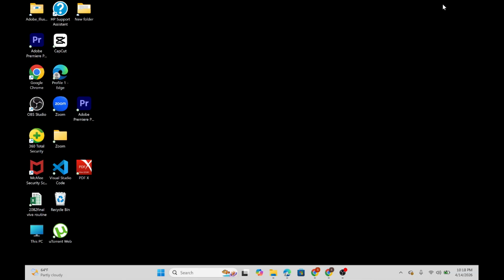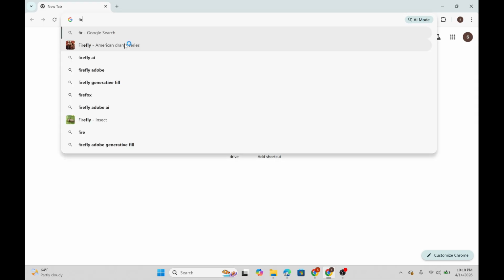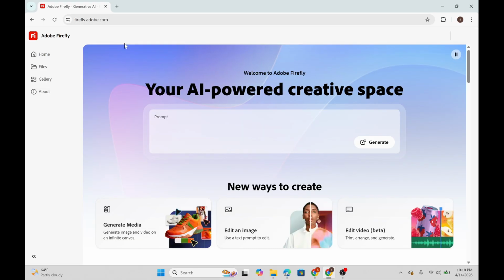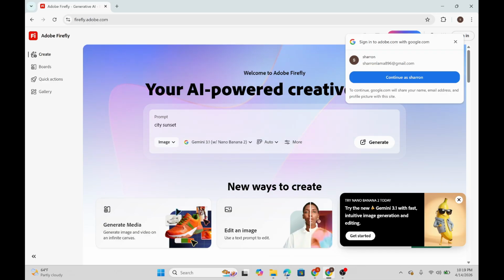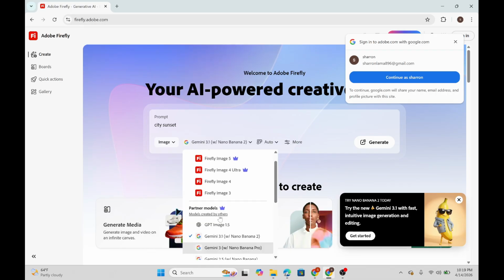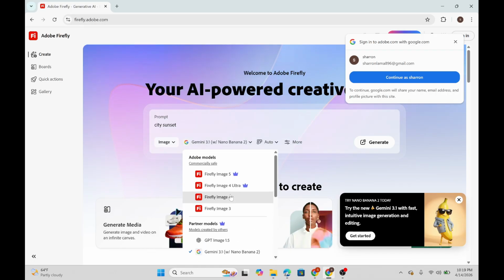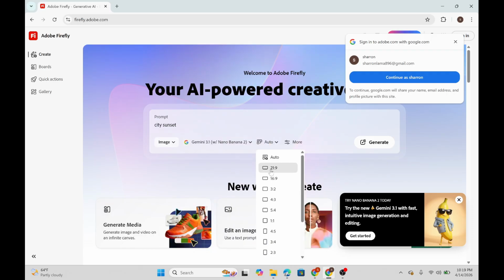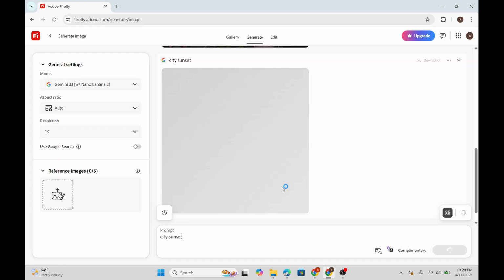How to Create First AI Image in Adobe Firefly 2026?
Ready to generate stunning AI art? This video shows you how to create your first AI image in Adobe Firefly step by step.

From typing your prompt and choosing aspect ratio to selecting style and generating your image — I'll walk you through every part so you can start creating beautiful artwork in minutes.

By the end of this tutorial, you'll know exactly how to create your first AI image in Adobe Firefly like a pro.